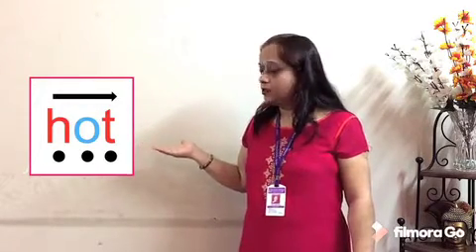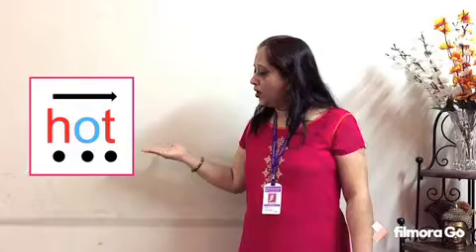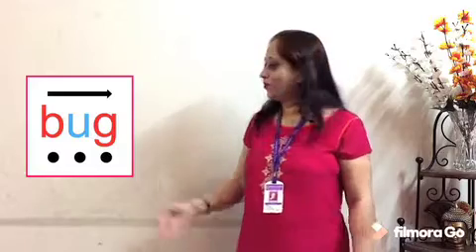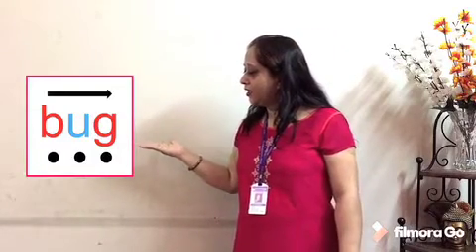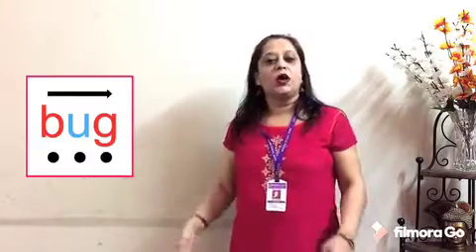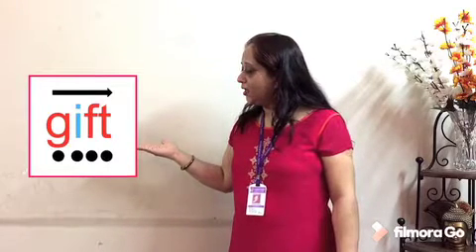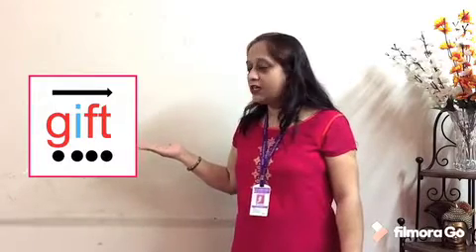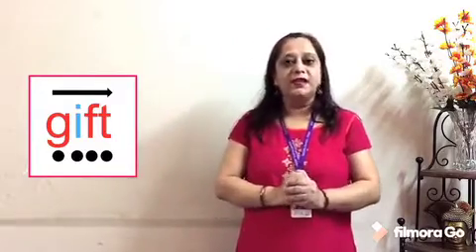JOLLY PHONICS GROUP 3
Third Group of letter sound of Jolly Phonics. This Group consist of letter sound  g, o, u, l, f and b. Watch and learn the sounds with actions and blending of these sounds to form words the easy way without mugging up the spellings.